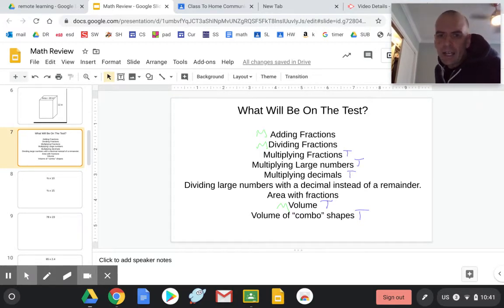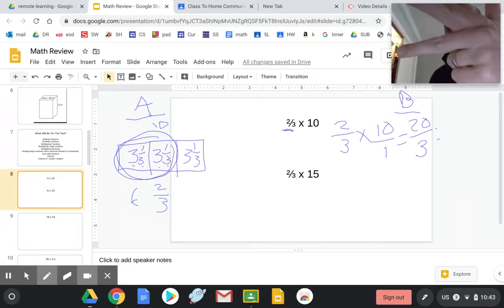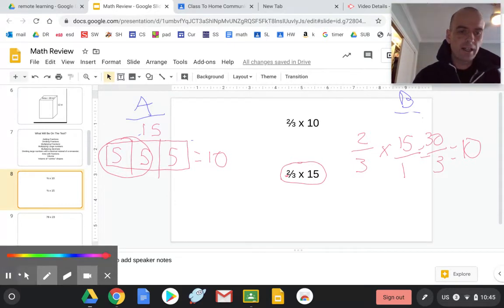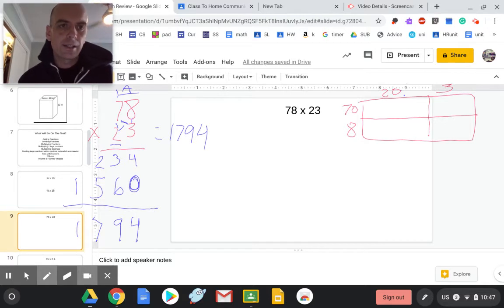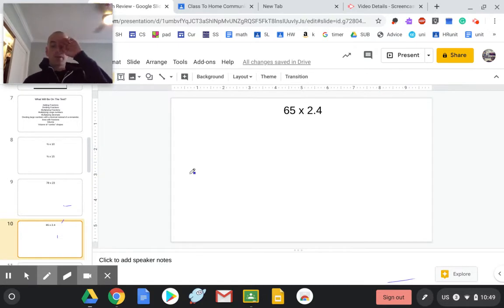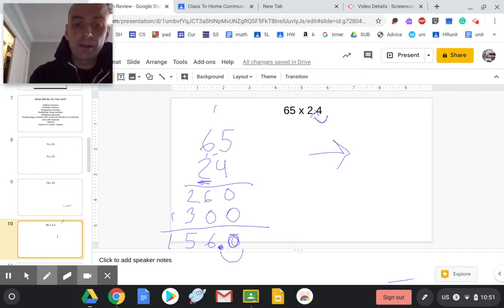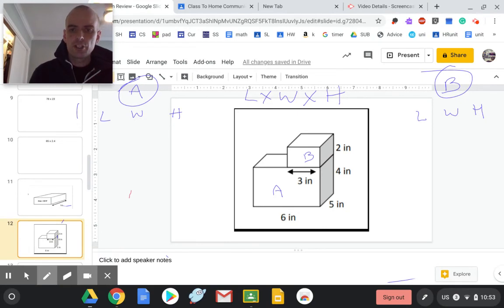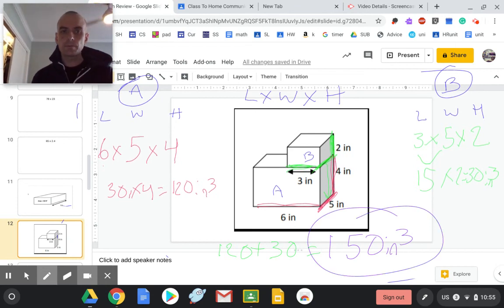Math Review Tuesday April 7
April 7 Math Review